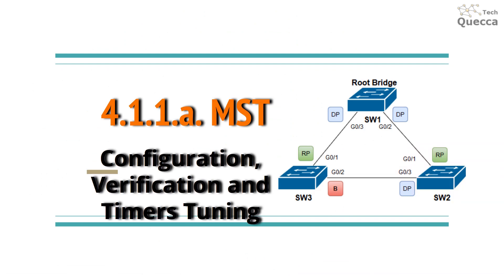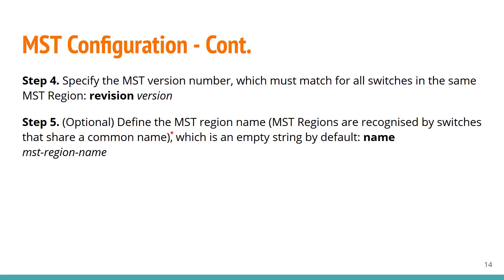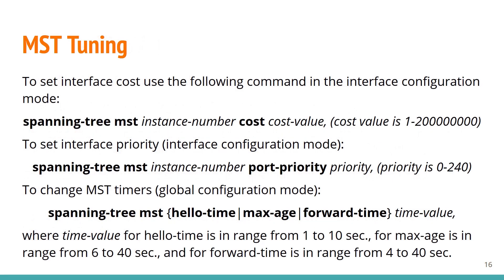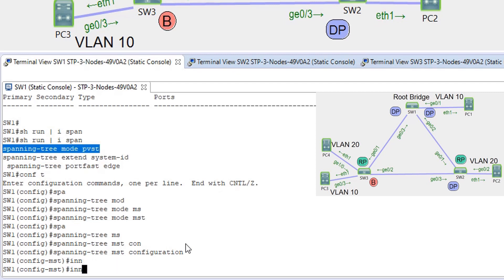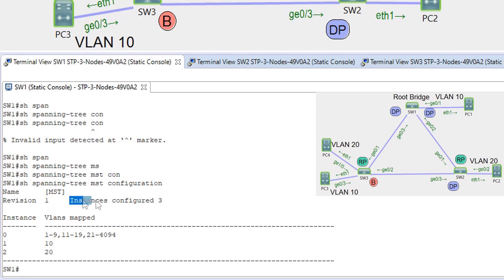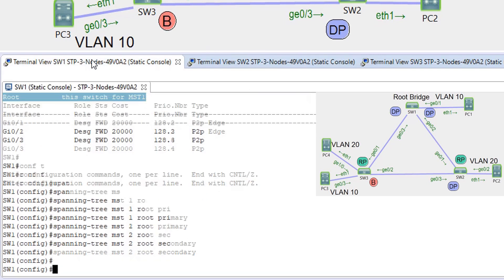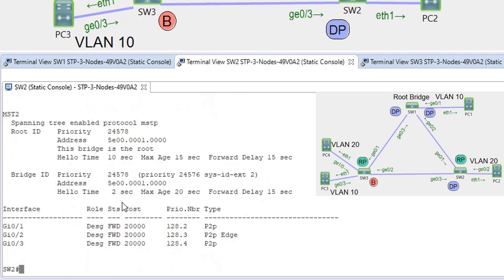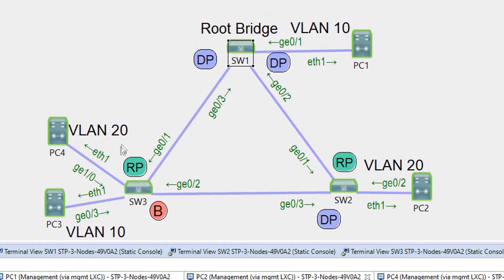4.1.1.a Multiple Spanning-Tree Protocol (802.1s) - MST Timers Tuning, Configuration and Verification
This video shows an example of MST configuration, verification and timers tuning in Cisco VIRL.
Multiple Spanning Tree (MST) is an IEEE standard inspired from the Cisco proprietary Multiple Instances Spanning Tree Protocol (MISTP) implementation.

Chapters:
00:00 Introduction
00:20 Pros and Cons of MSTP
01:54 Steps of MSTP Configuration
04:51 MST Verification Commands
05:43 MST Tuning: Port Cost, Port Priority, Timers
06:46 MST Configuration Example
09:43 MST Verification Example
12:20 MST Tuning Configuration Example: Placing Primary and Secondary Root Bridge
14:02 MST Tuning Configuration Example: Adjusting Timers